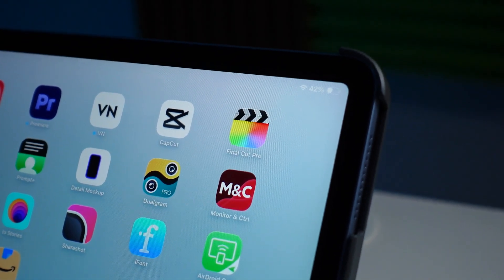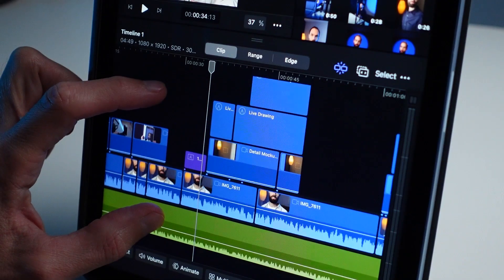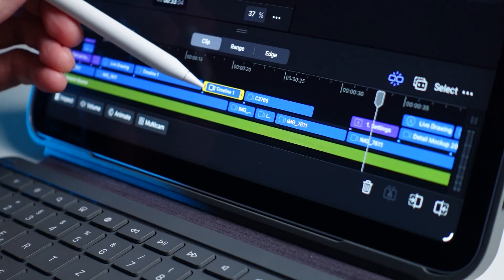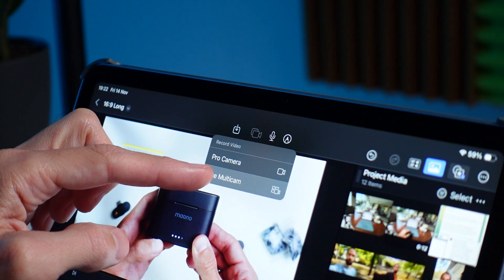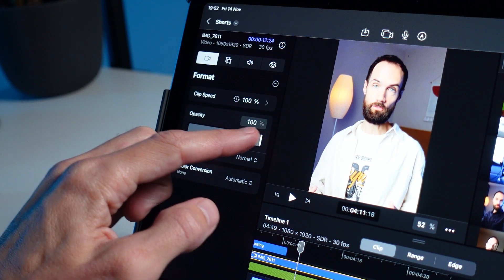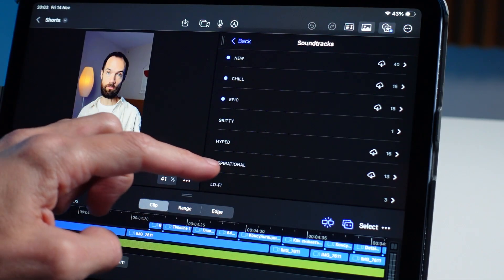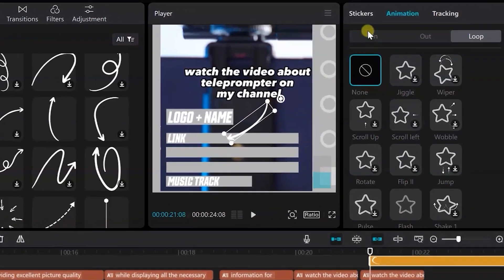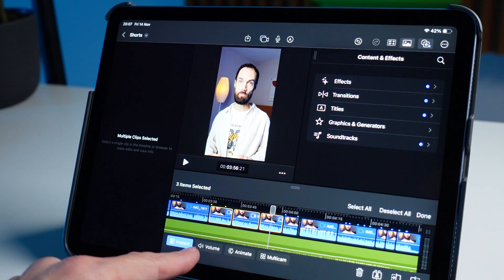How Final Cut Pro for iPad changed my editing style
In this video, I'll share how Final Cut Pro has changed the way I edit

❱❱❱ Case + keyboard @inateckofficial

❱ Camera Sony ZV-1 m2
❱ Mic "Comica VM40"
❱ Mainlight "Godox SL60W IID"
❱ Back light "SmallRig RC 30B"
❱ Shape light "Smallrig RF10c"
❱ RGB light "Ulanzi VL120"
❱ Mini tripod "Ulanzi MT-16"
❱ Table stand "VIJIM LS01"
❱ Vlog Screen "Newmowa"
❱ Gimbal Insta360 Flow

Info:
In this video, I share my personal experience editing video on an iPad using the Final Cut Pro for iPad app. I explain why I decided to move some of my work to the iPad and what its advantages are for me. We'll explore the Final Cut Pro interface on the iPad, along with its convenient features and interesting tricks that make working more mobile while still bringing it closer to a professional level.

I compare Final Cut Pro on the iPad with CapCut and explain how convenient it is to edit video on a tablet, especially on the go or in a cafe. I demonstrate how to draw on video with the Apple Pencil, add voiceovers, use color correction, enhance audio, and work with audio effects in Final Cut Pro. I explain how to quickly trim videos, insert transitions, and use built-in video templates for YouTube.

I also discuss the cost of a Final Cut Pro subscription, the capabilities of the iPad camera, how the interface differs from the desktop version, and why a tablet has become the perfect solution for me for certain tasks.

If you've been thinking about video editing on iPad, want to understand how Final Cut Pro for iPad is suited for serious work, and are looking for the best video editing app for tablets, this video will be helpful. I demonstrate everything in practice, share real-world experience, and provide an honest review with pros and cons.